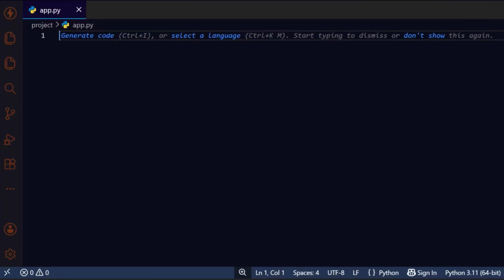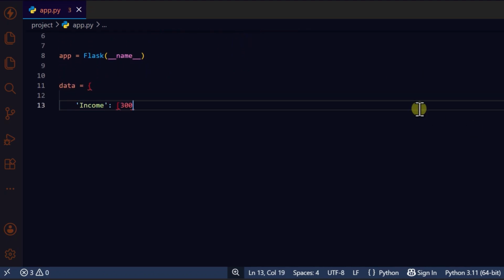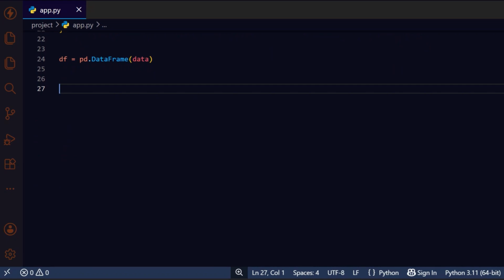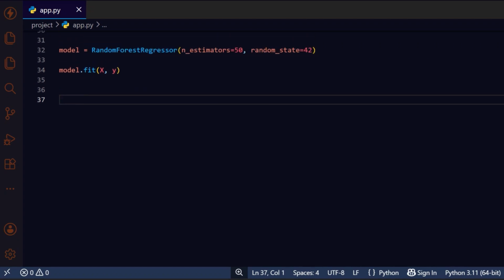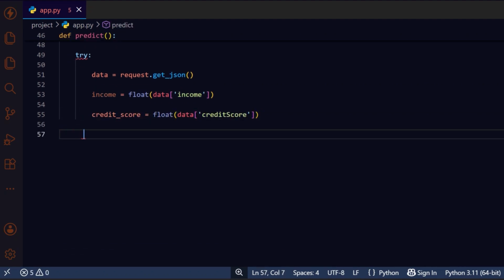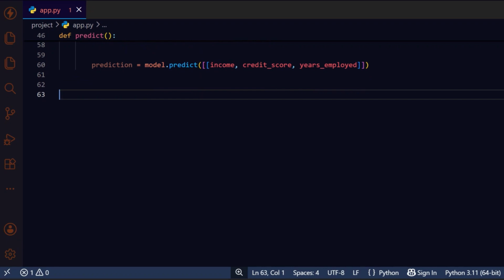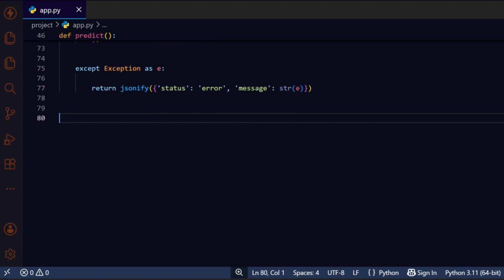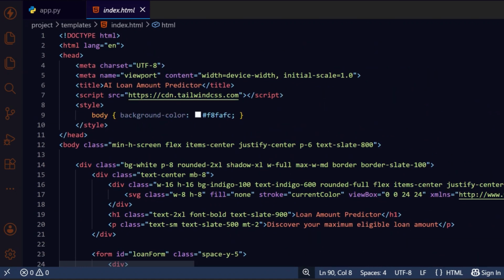I CREATE AI LOAN APP IN 2 MIN USING PYTHON | PYTHON PROJECTS & PYTHON AI AND MACHINE LEARNING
🏦 Build an AI Loan Predictor App with Python & Machine Learning 🤖💰

In this video, we build a real-world AI Loan Amount Predictor web app using Python, Flask, Scikit-learn, Pandas, and a modern frontend UI.
This project uses a Random Forest Regression model to predict the maximum loan amount a user is eligible for based on financial data.

🔥 What you'll learn in this project:
✅ Build a regression-based Machine Learning model
✅ Use RandomForestRegressor for real-world predictions
✅ Create a Flask backend API for ML inference
✅ Send and receive JSON data with Fetch API
✅ Build a modern responsive UI using Tailwind CSS
✅ Handle form inputs and dynamic results in JavaScript
✅ Deploy a full AI + Web application

🧠 Technologies Used:
- Python
- Flask
- Pandas
- Scikit-learn
- RandomForestRegressor
- JavaScript (Fetch API)
- HTML5
- Tailwind CSS

💡 Features:
💰 Predict maximum loan eligibility instantly
📊 Regression-based AI predictions (not just classification)
⚡ Real-time API responses using JSON
🎨 Clean and modern fintech-style UI
🧠 Machine Learning powered financial decision tool
📱 Fully responsive web interface

This project is perfect for developers who want to understand how Machine Learning models can be used in real financial applications like loan prediction systems.

Want cheaper + cleaner proxies?
IPcook give you both
👇 Grab it here and sign in
(Support single IP sales for only $0.08 per day)